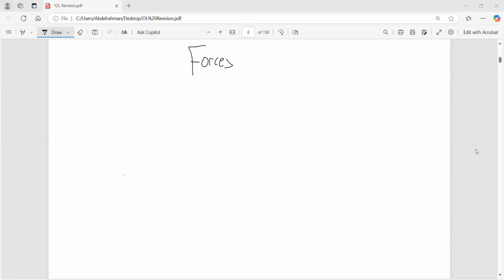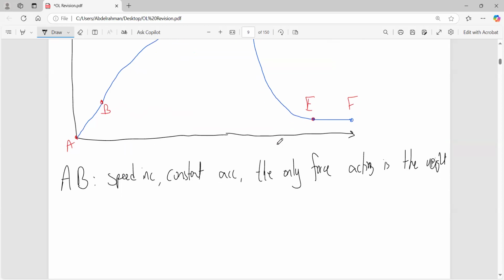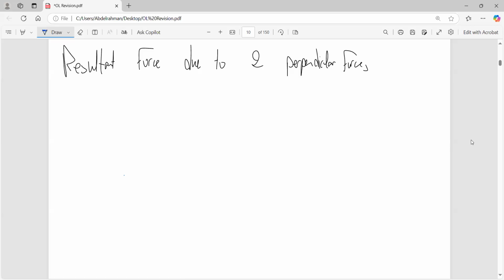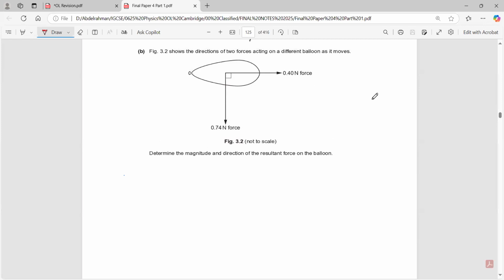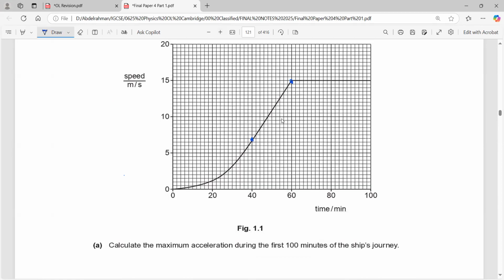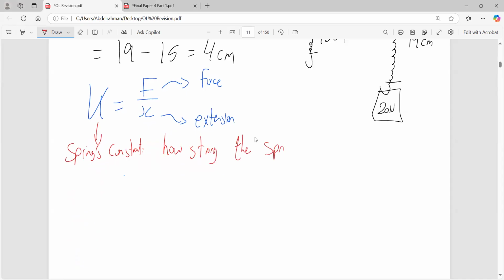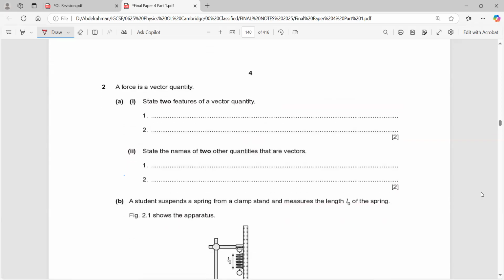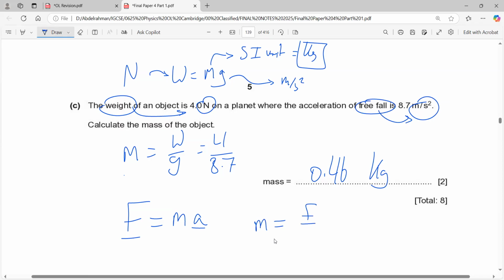Cambridge Physics OL Revision (Unit 1: Forces & Hooke's Law)